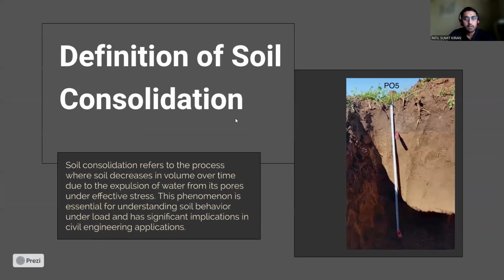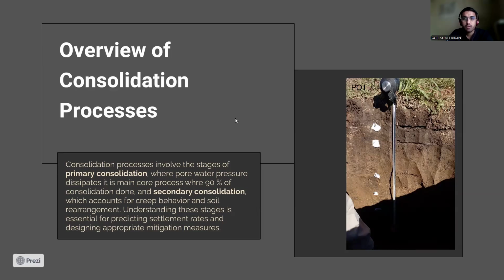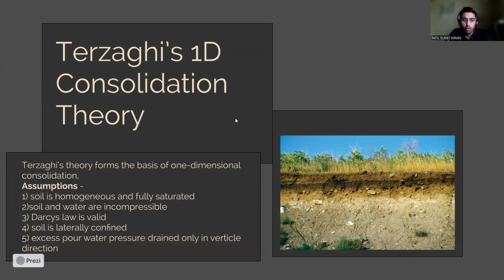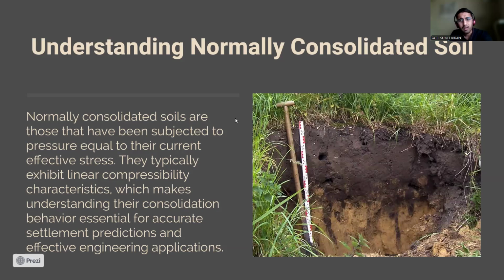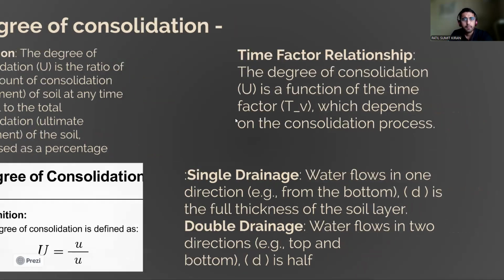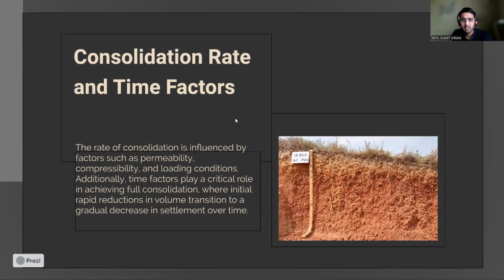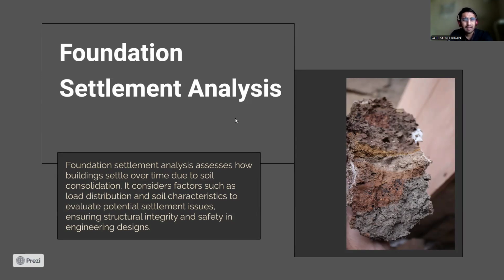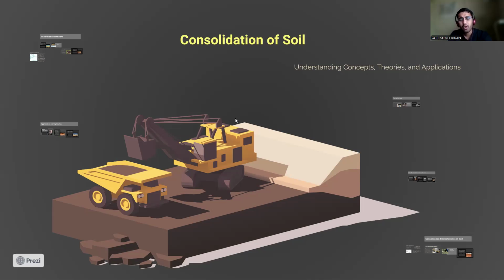Consolidation of soil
this video contain overall consolidation process of soil with tergizs and spring analog theory